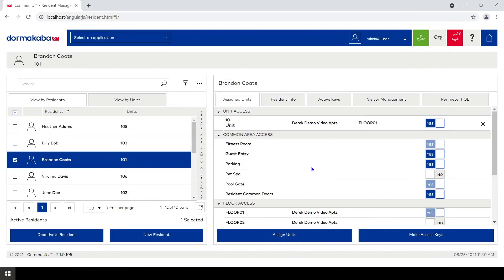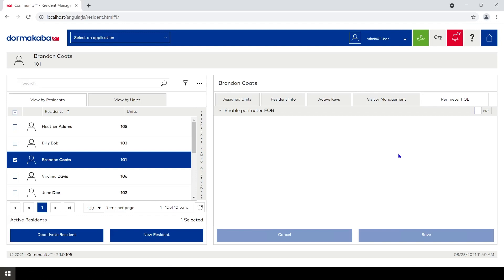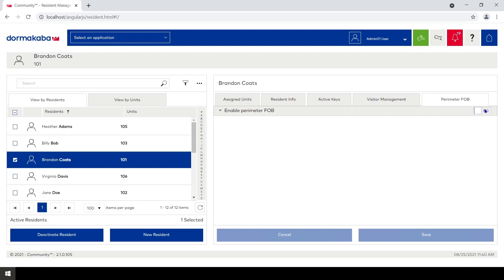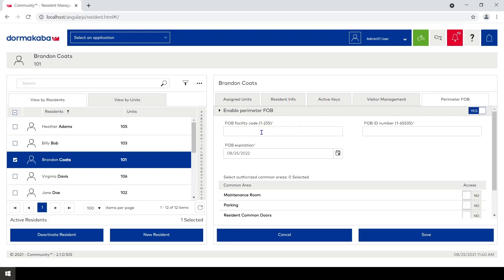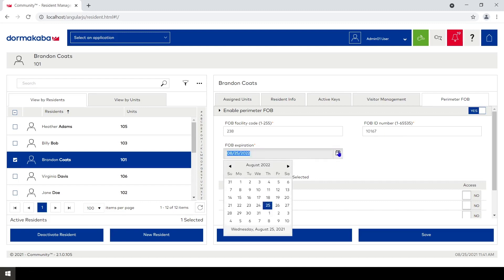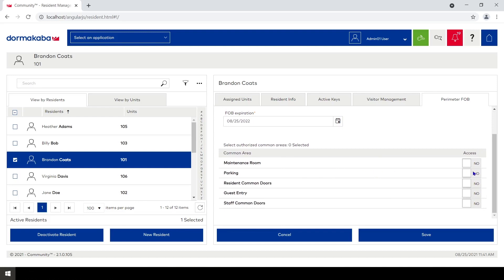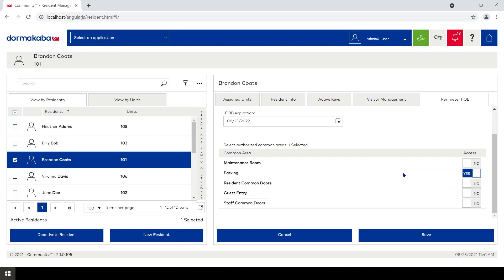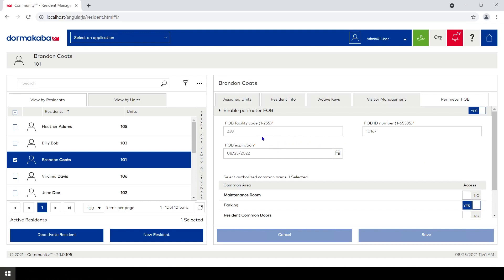Resident Visitor Management Perimeter Fobs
CÔNG TY CỔ PHẦN ANYHOTEL VIỆT NAM
Trụ sở chính:
 Biệt thự 3-7 khu ĐTM Văn Khê, Hà Đông, Hà Nội